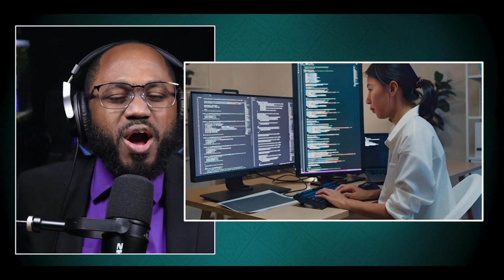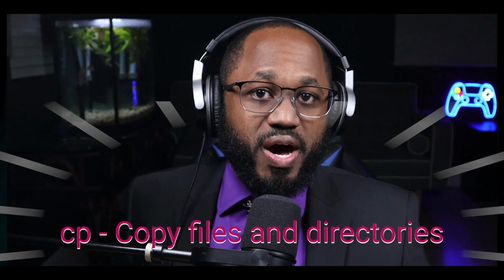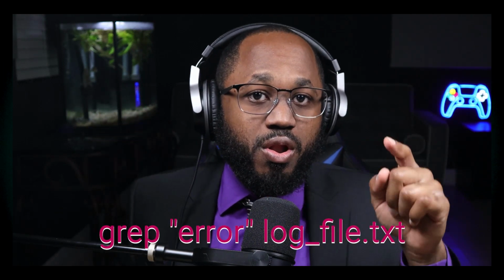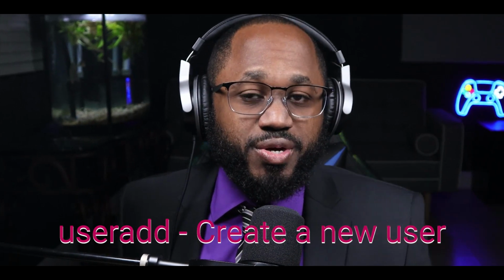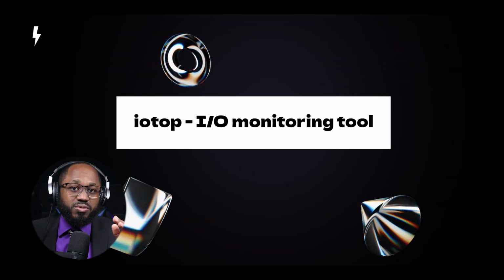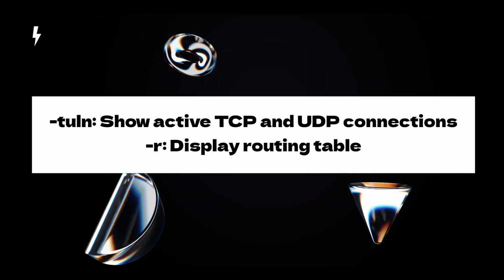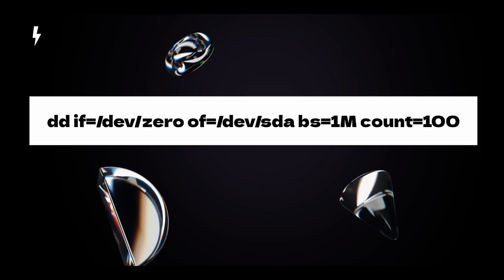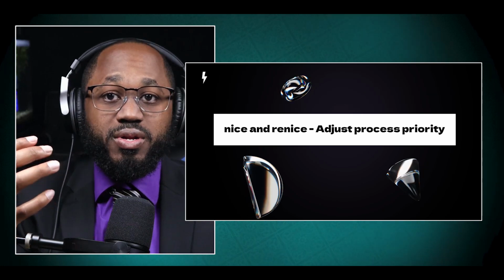60 Linux Commands You Must Know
In this video, I discuss beginner and advanced level Linux commands. These Linux commands will make navigating through this unique operating system easier.